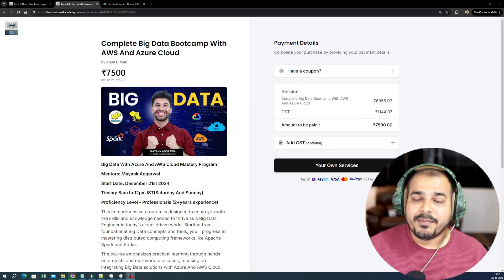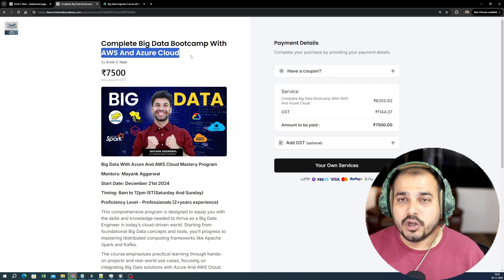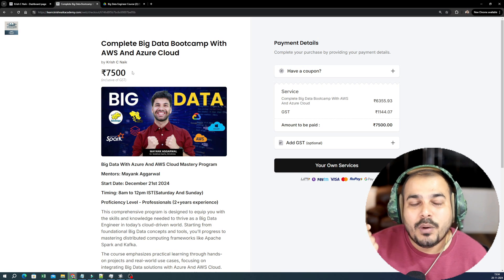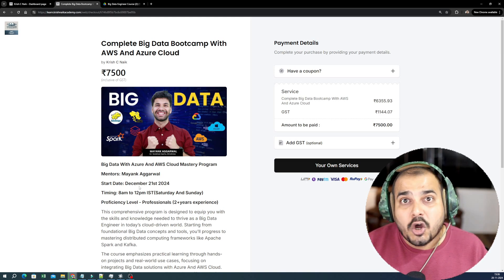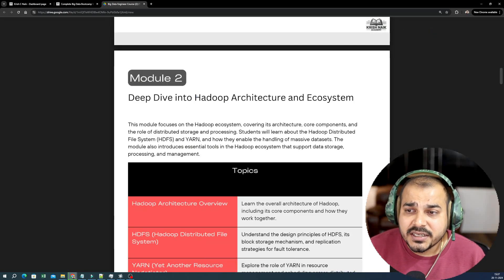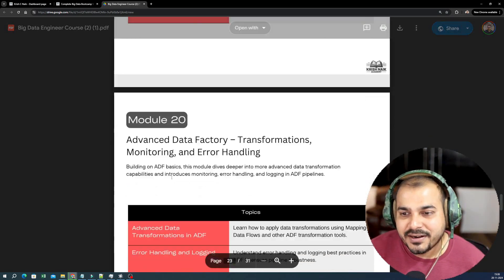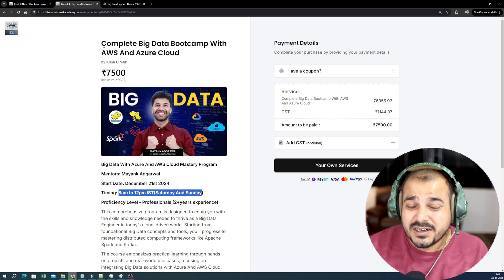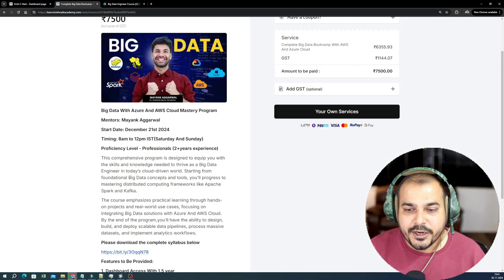Complete Big Data Engineering Bootcamp With AWS And Azure Cloud Live Course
𝐏𝐥𝐞𝐚𝐬𝐞 𝐟𝐢𝐧𝐝 𝐭𝐡𝐞 𝐜𝐨𝐮𝐫𝐬𝐞 𝐝𝐞𝐭𝐚𝐢𝐥𝐬 𝐛𝐞𝐥𝐨𝐰
𝐁𝐢𝐠 𝐃𝐚𝐭𝐚 𝐖𝐢𝐭𝐡 𝐀𝐳𝐮𝐫𝐞 𝐀𝐧𝐝 𝐀𝐖𝐒 𝐂𝐥𝐨𝐮𝐝 𝐌𝐚𝐬𝐭𝐞𝐫𝐲 𝐏𝐫𝐨𝐠𝐫𝐚𝐦
𝐌𝐞𝐧𝐭𝐨𝐫: Mayank Aggarwal
𝐒𝐭𝐚𝐫𝐭 𝐃𝐚𝐭𝐞: 𝐃𝐞𝐜𝐞𝐦𝐛𝐞𝐫 21𝐬𝐭 2024
𝐓𝐢𝐦𝐢𝐧𝐠: 8𝐚𝐦 𝐭𝐨 12𝐩𝐦 𝐈𝐒𝐓(𝐒𝐚𝐭𝐮𝐫𝐝𝐚𝐲 𝐀𝐧𝐝 𝐒𝐮𝐧𝐝𝐚𝐲)
𝐏𝐫𝐨𝐟𝐢𝐜𝐢𝐞𝐧𝐜𝐲 𝐋𝐞𝐯𝐞𝐥 - 𝐏𝐫𝐨𝐟𝐞𝐬𝐬𝐢𝐨𝐧𝐚𝐥𝐬 (2+𝐲𝐞𝐚𝐫𝐬 𝐞𝐱𝐩𝐞𝐫𝐢𝐞𝐧𝐜𝐞)

This comprehensive program is designed to equip you with the skills and knowledge needed to thrive as a Big Data Engineer in today’s cloud-driven world. Starting from foundational Big Data concepts and tools, you’ll progress to mastering distributed computing frameworks like Apache Spark and Kafka.

The course emphasizes practical learning through hands-on projects and real-world use cases, focusing on integrating Big Data solutions with Azure And AWS Cloud. By the end of the program,you’ll have the ability to design, build, and deploy scalable data pipelines, process massive datasets, and implement analytics workflows.

𝐑𝐞𝐚𝐜𝐡 𝐨𝐮𝐭 𝐭𝐨 𝐊𝐫𝐢𝐬𝐡 𝐍𝐚𝐢𝐤'𝐬 𝐜𝐨𝐮𝐧𝐬𝐞𝐥𝐥𝐢𝐧𝐠 𝐭𝐞𝐚𝐦 𝐨𝐧 📞 𝐢𝐧 𝐜𝐚𝐬𝐞 𝐨𝐟 𝐚𝐧𝐲 𝐪𝐮𝐞𝐫𝐢𝐞𝐬 𝐰𝐞 𝐚𝐫𝐞 𝐭𝐡𝐞𝐫𝐞 𝐭𝐨 𝐡𝐞𝐥𝐩 𝐲𝐨𝐮 𝐨𝐮𝐭.